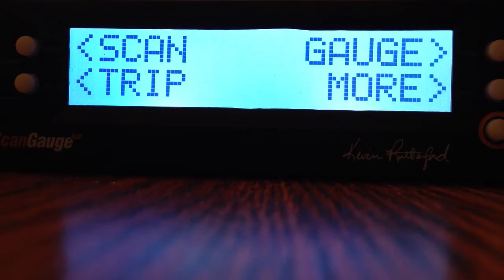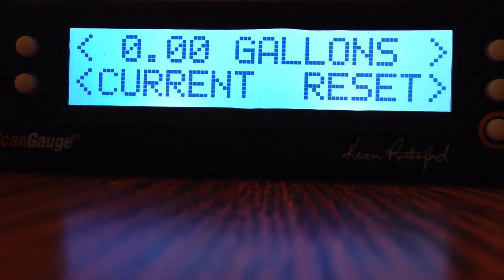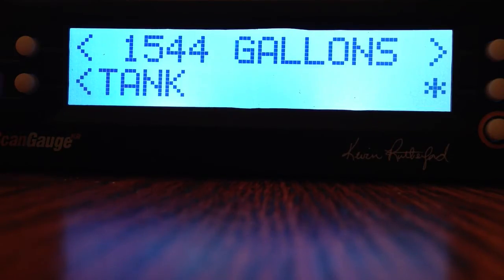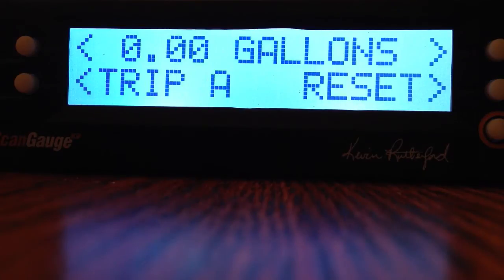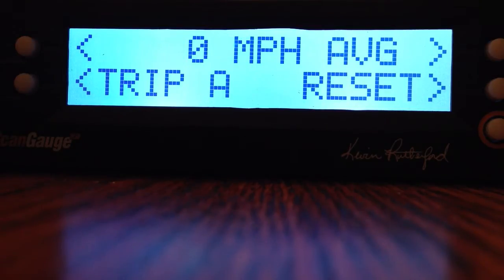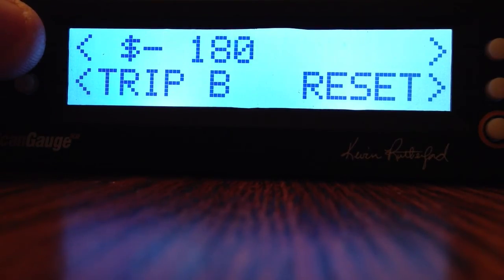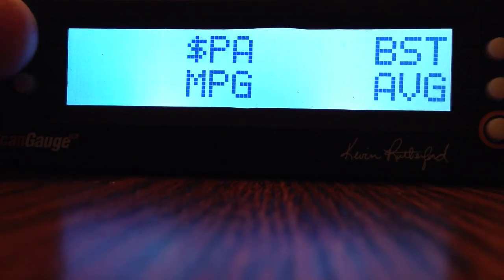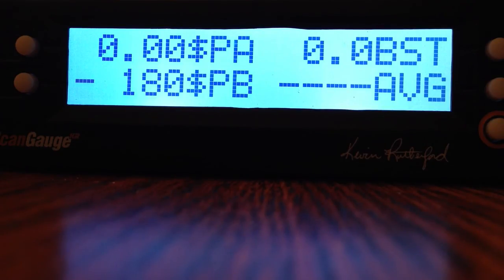ScanGaugeKR :: TRIP MENU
How to fully utilize and reset trips at the drivers leisure.

Jeff Szarley of Let's Truck goes through the Trip Menu readouts on the ScanGaugeKR